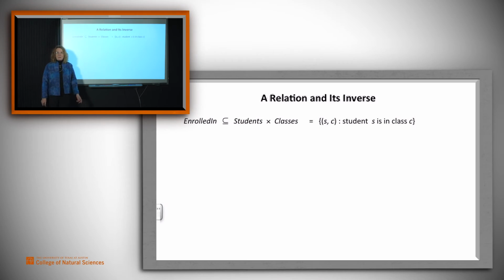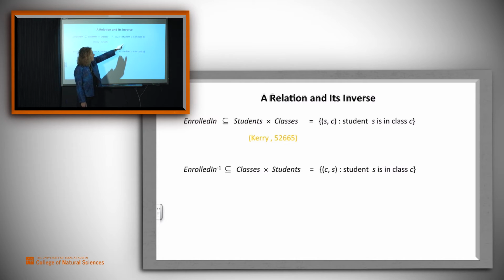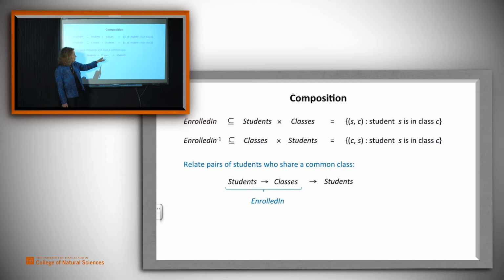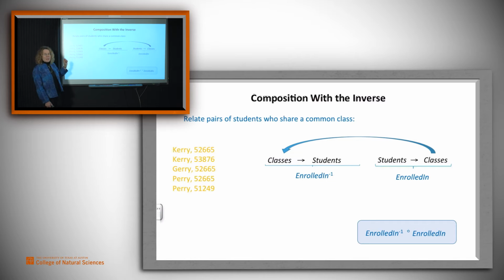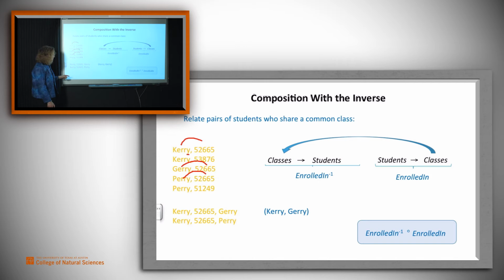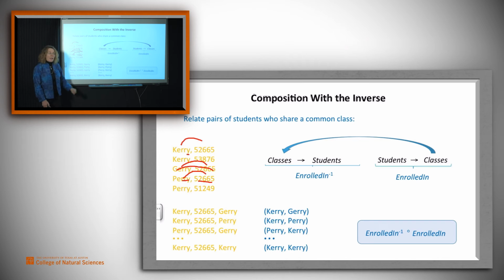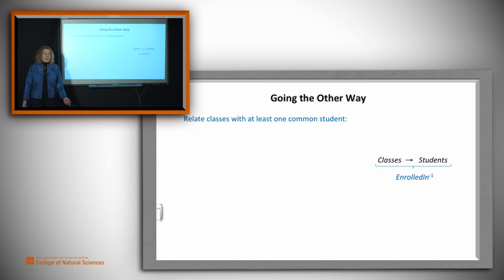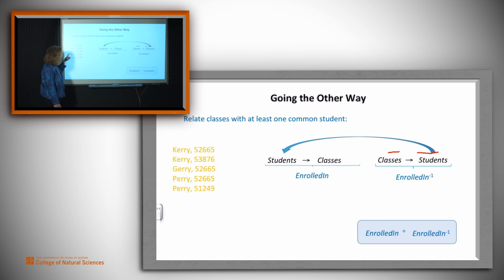Composition With the Inverse